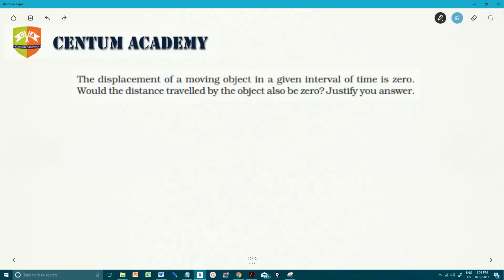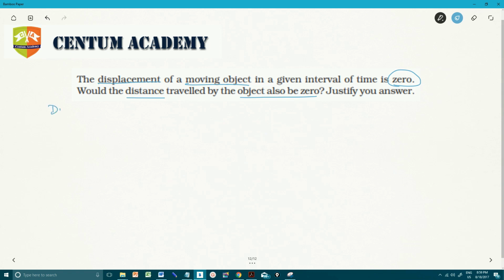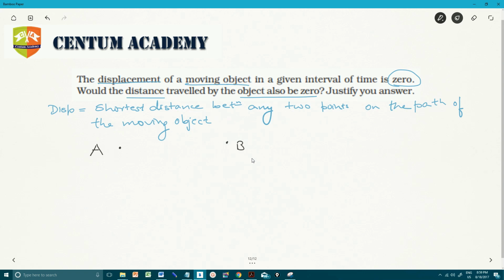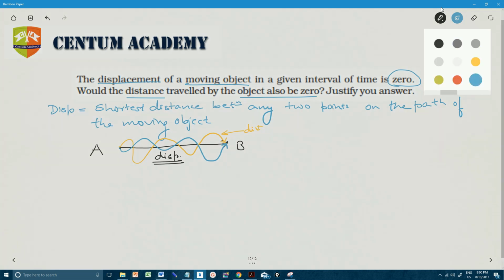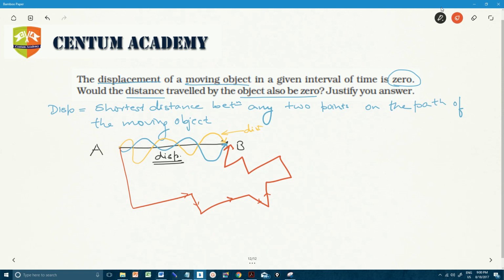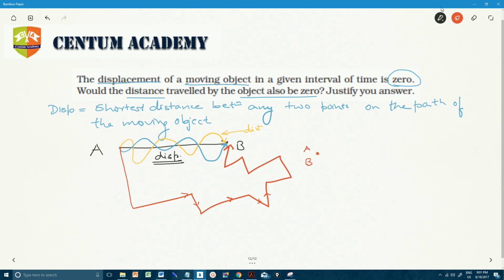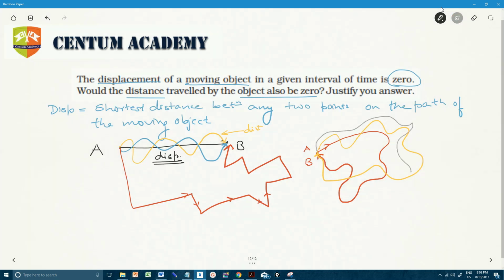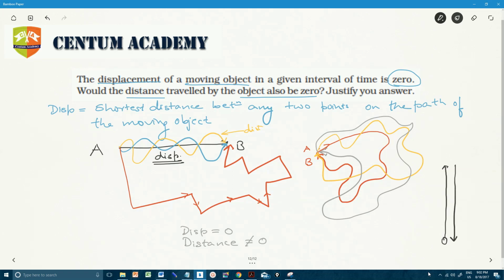NCERT IX Motion 12